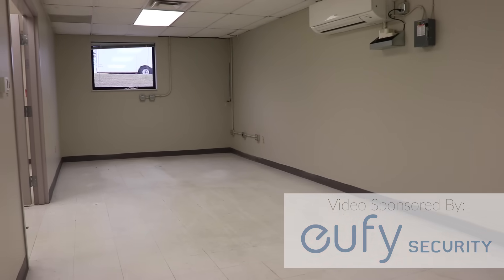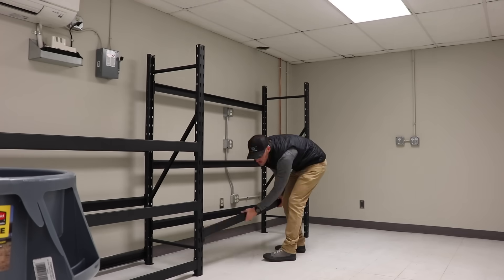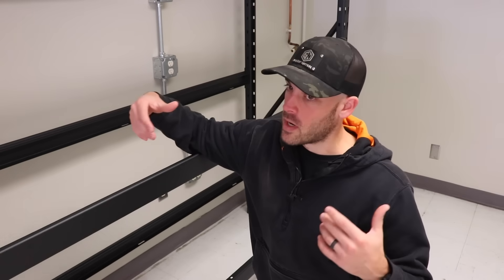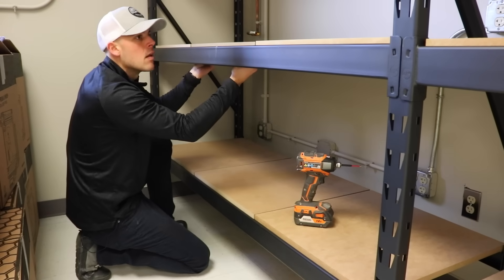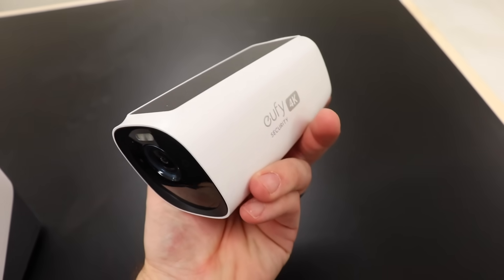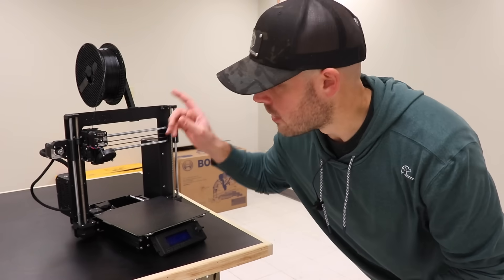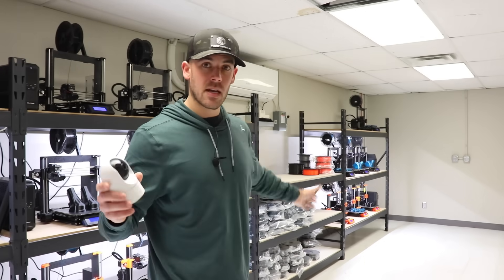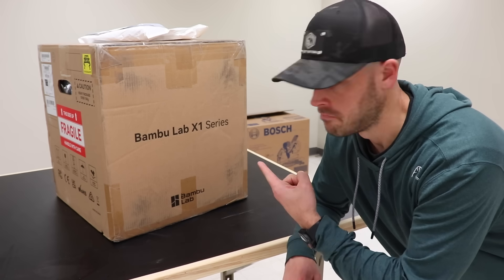I Tried Building an Industrial 3D Print Farm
See how I transformed an empty room into a 3D print farm featuring (25) Prusa i3 mk3S+'s!  I walk you through how I did it, what drove my choices, and finally what I think of it all so far.  Running a print farm can be hard work but with the right approach we can make it efficient.

What I recommend for a 3D Print Farm:
Top Tier Category 👑

Heavy Duty Rack
LED Light Strips
1500 VA UPS
Print Farm Utility Cart
Remote Outlets
Eufy 2k indoor camera
Kreg Track Saw
Folding Metal Sawhorses